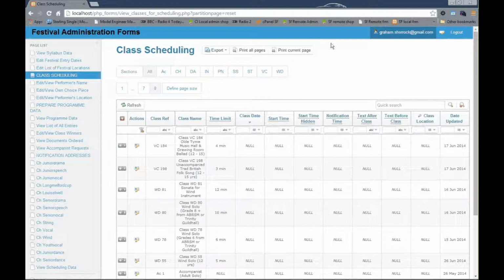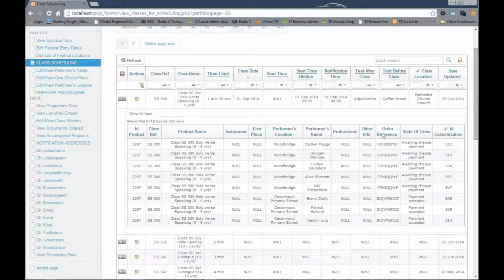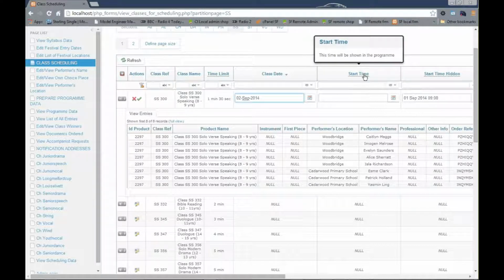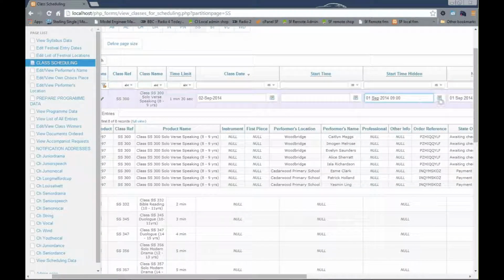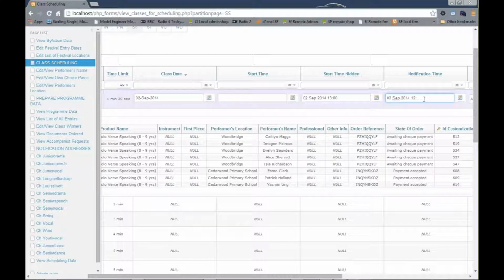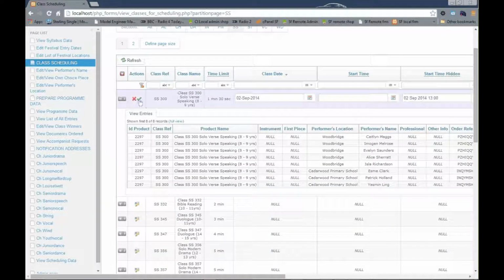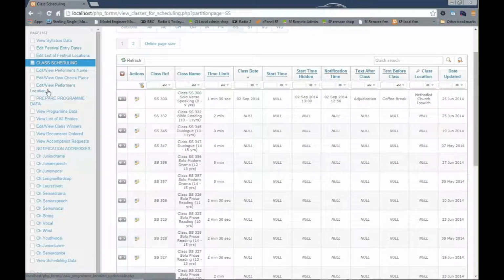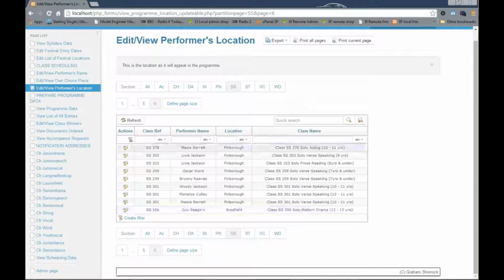Class Scheduling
How to schedule the classes for the Suffolk Festival of Performing Arts